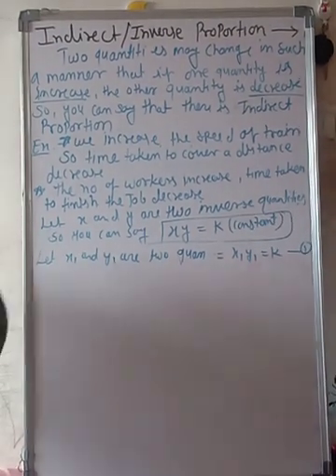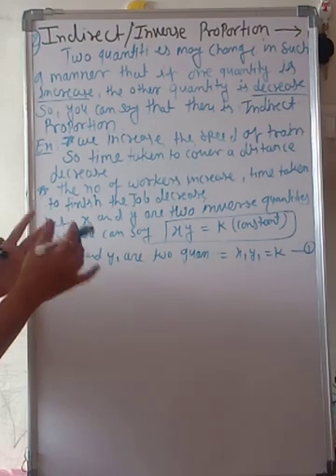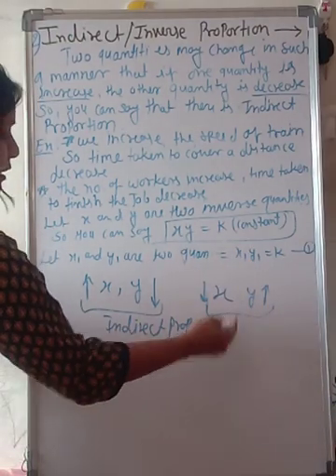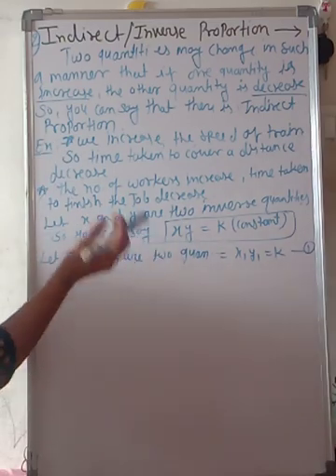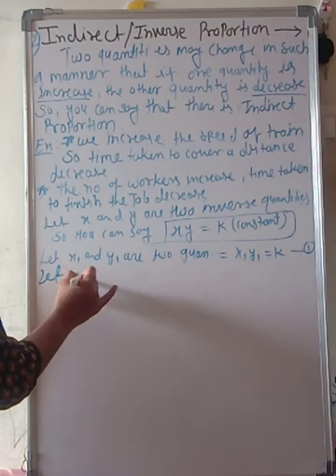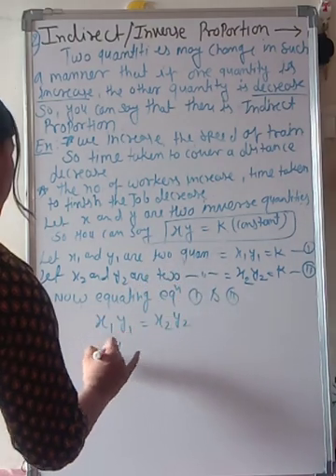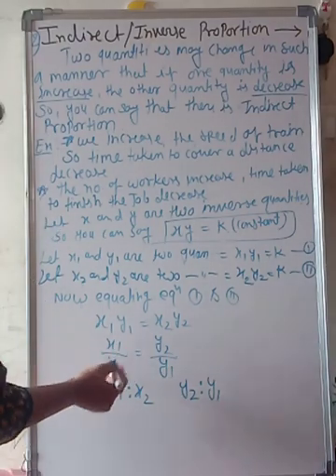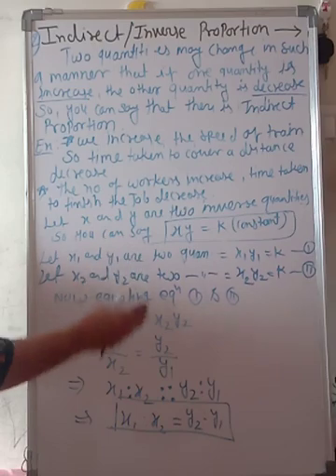Direct and Inverse proportion part-4